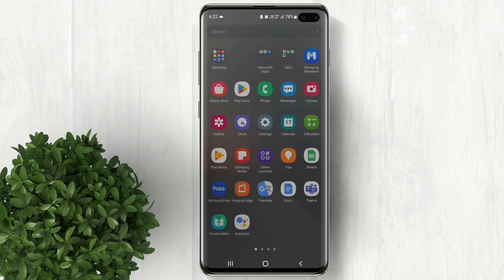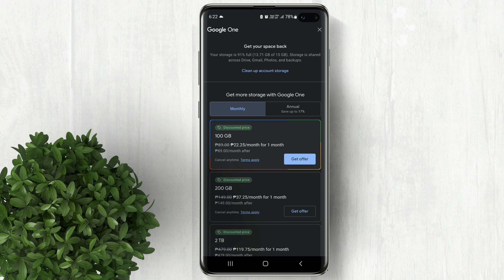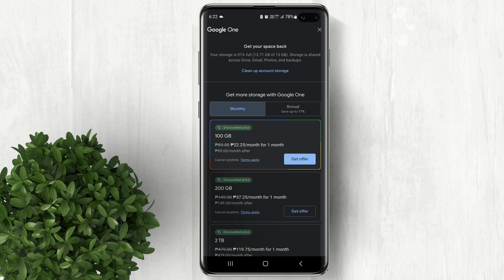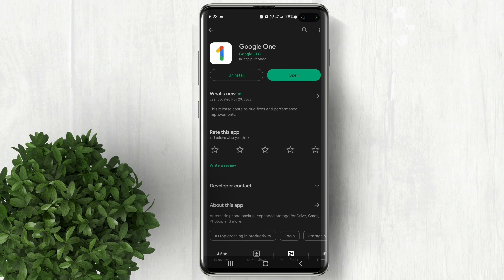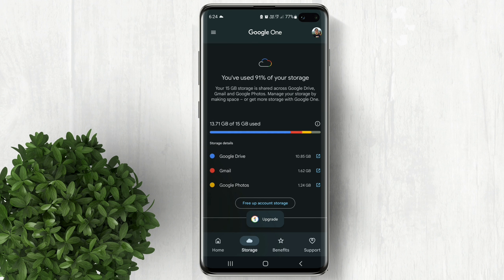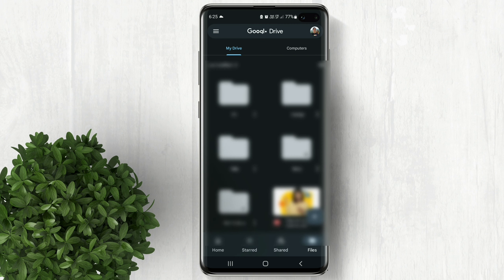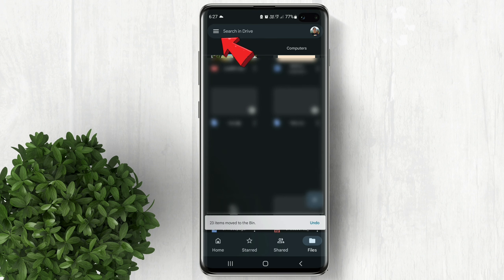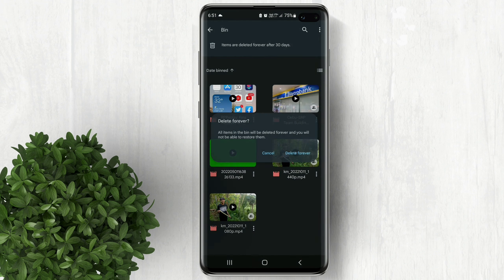How do I free up storage on Gmail - Your Storage is Almost Full Fixed!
Free up space with Gmail. With the Google One Storage Management Tool, you can review and free up storage space by deleting emails in your trash, spam emails, or emails with large attachments. You can watch this tutorial on how to clear some space on Gmail.

Free up space with Gmail,
What do I do when my Gmail storage is full,
Does deleting emails free up space,
Gmail storage full Here's how to get your space back quickly,
How to increase Gmail storage space free,
How to free up space in Gmail account,
How to clear Gmail storage on iPhone,